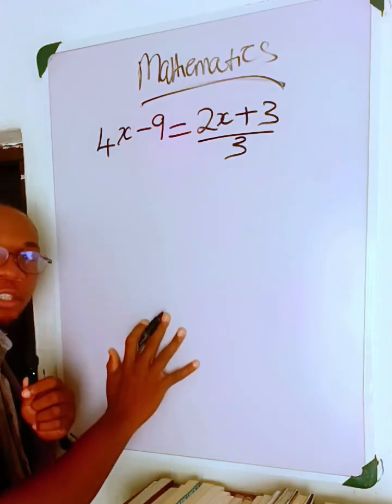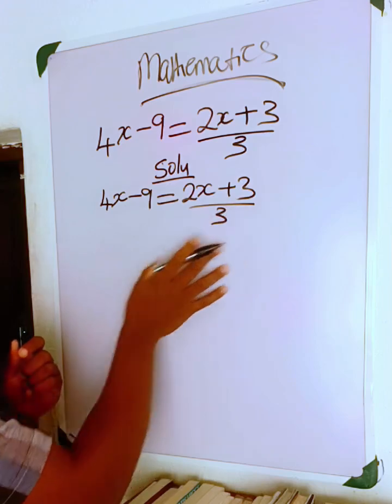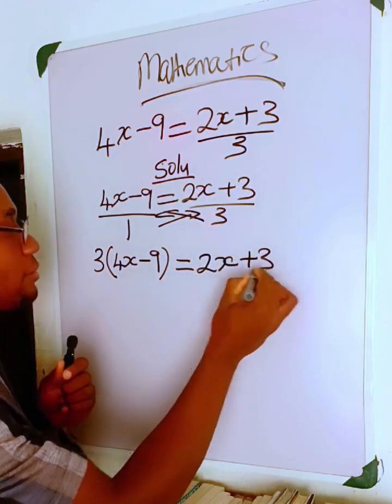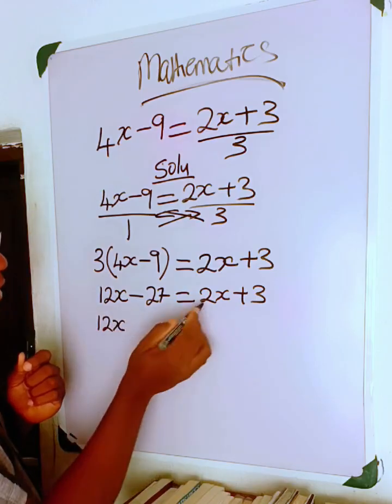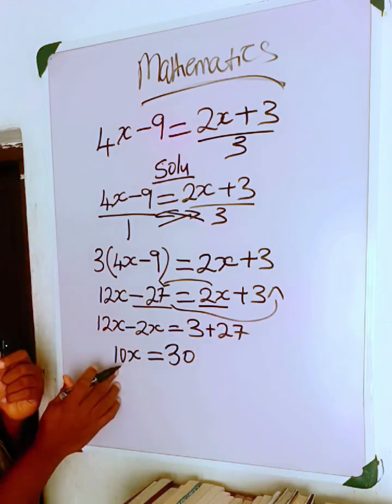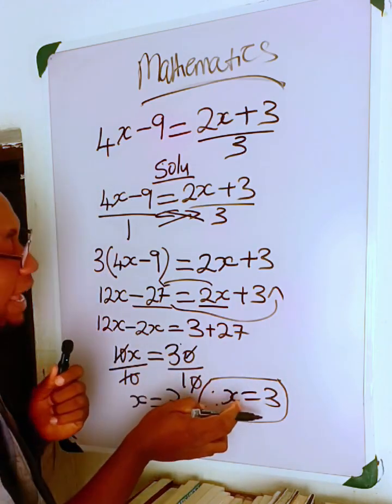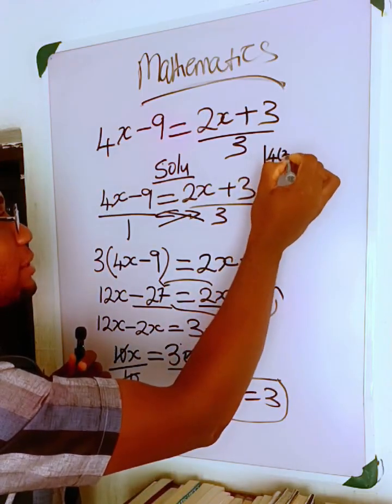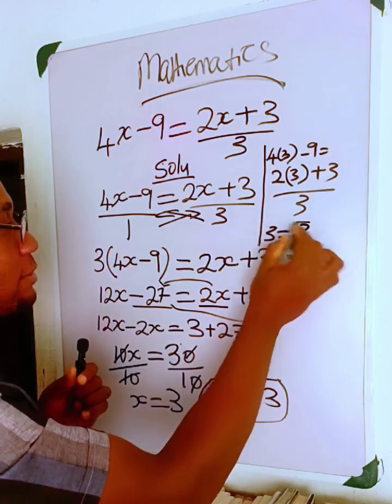Solve 4^x − 9 = (2x + 3)/3 | Mathematics Tutorial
Welcome to this Mathematics class where we solve an interesting algebraic equation step by step.

In this lesson, we will solve the equation:

4^x − 9 = (2x + 3) / 3

If you are a student preparing for exams, WAEC, NECO, JAMB, or general mathematics tests, this video will help you understand how to approach algebraic equations quickly and correctly.
In this video you will learn:

How to approach algebra equations

Simple tricks for solving mathematics problems faster

Tips for students preparing for exams

This channel is dedicated to helping students understand mathematics easily through clear explanations and practical examples.